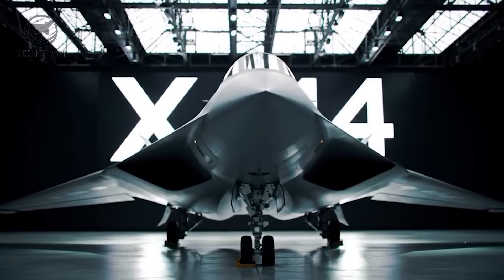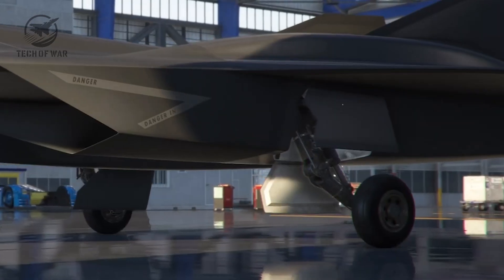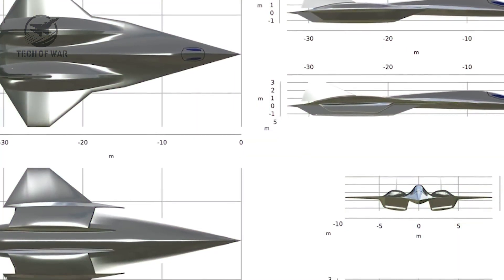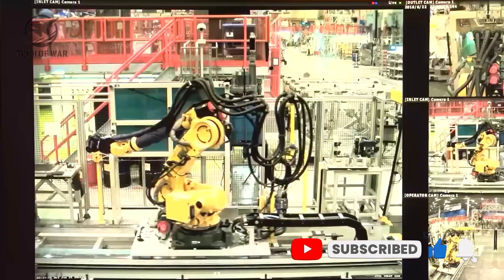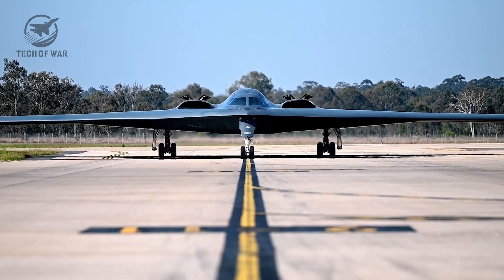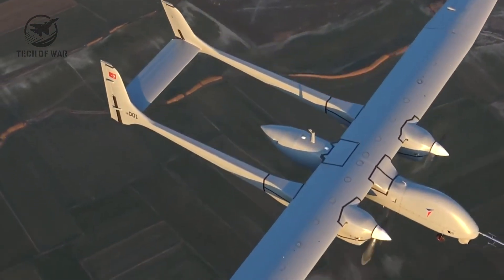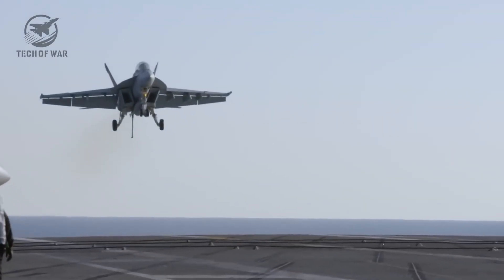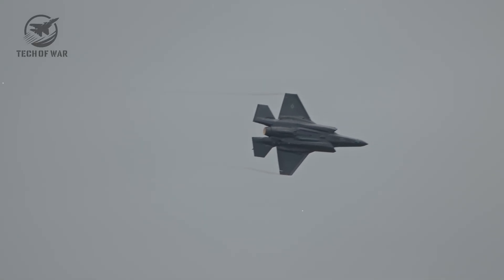America’s X-44 Manta Could Change the Balance of Air Power Forever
Welcome to the TECH OF WAR Channel

- To support the Tech Of War channel, please remember to help the admin with a like, a comment, or suggestions to help the channel improve and create better content for you.